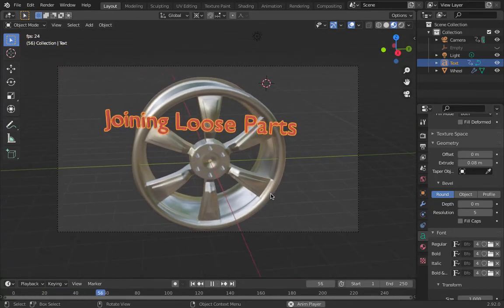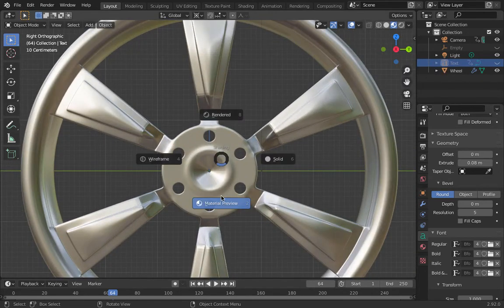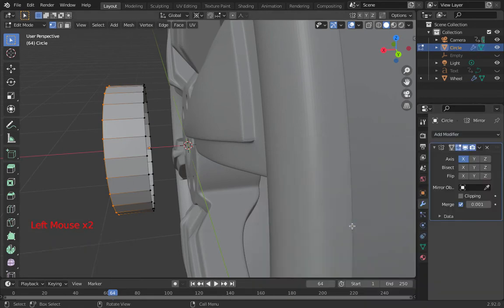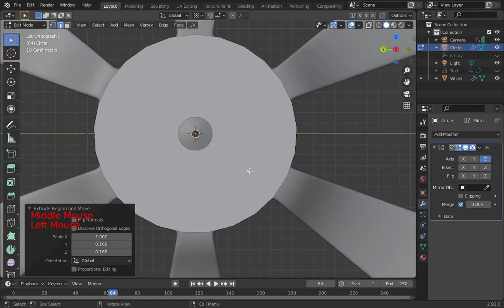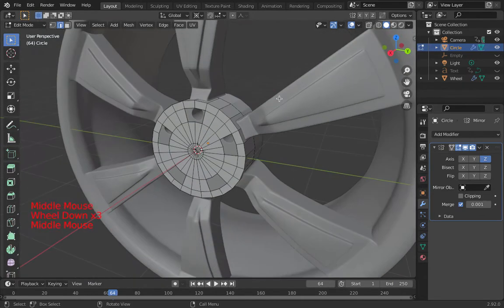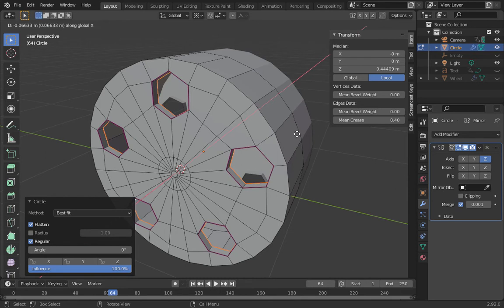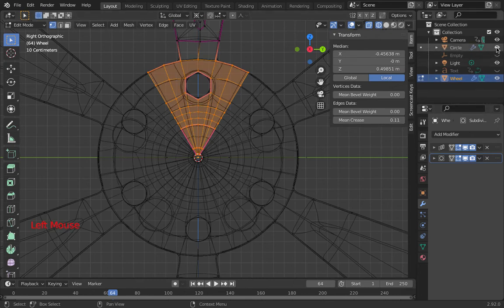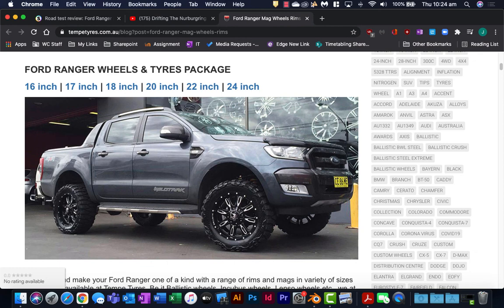Joining Parts Making Central Wheel Hub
How to make a Central Hub of a Wheel and Join it to an existing wheel.
Tutorial as part of a series for my class.